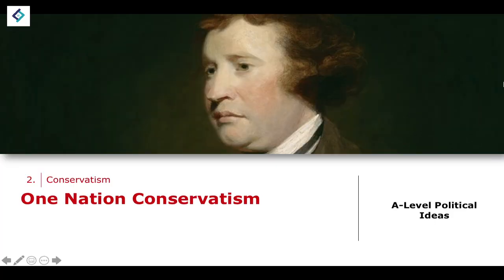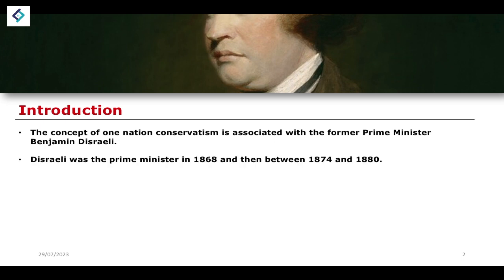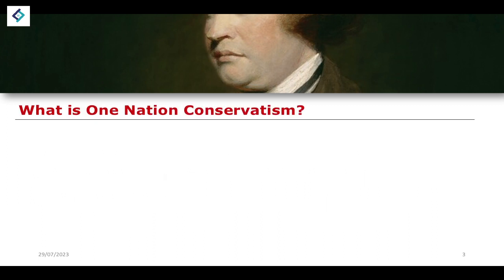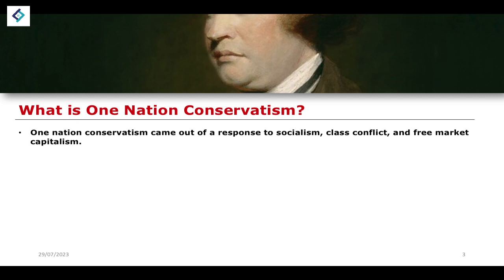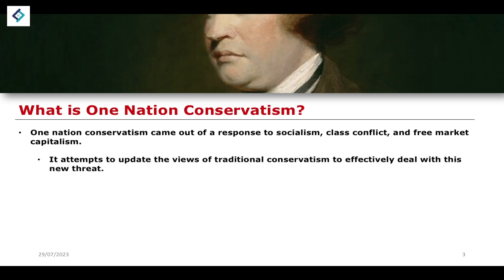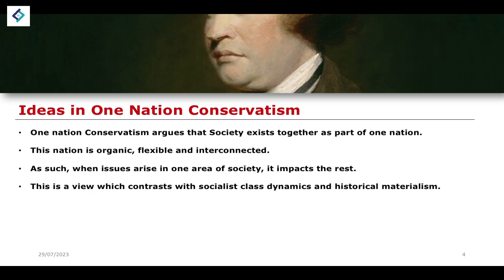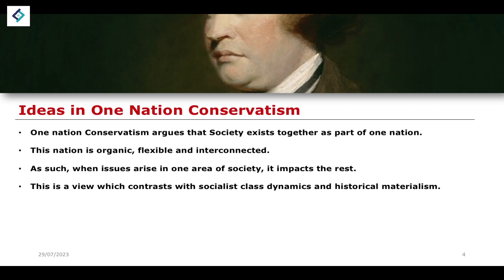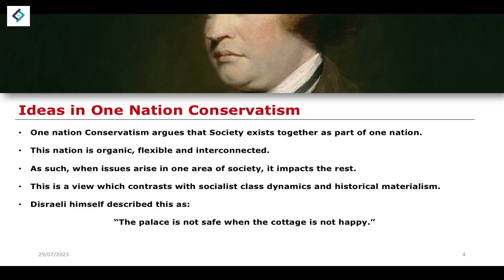One Nation Conservatism | A Level Politics